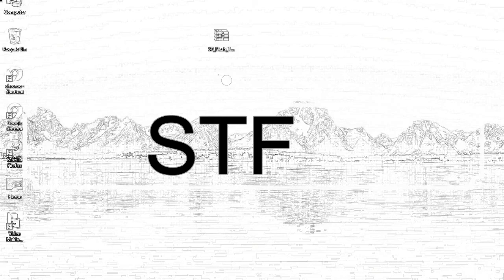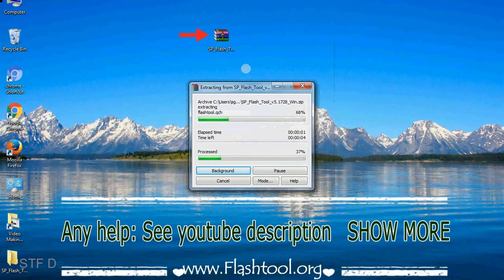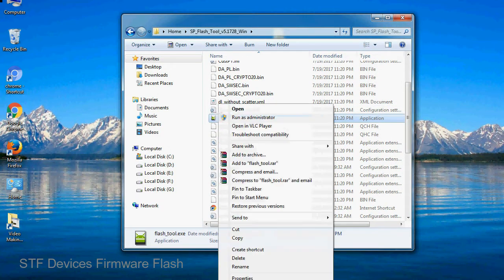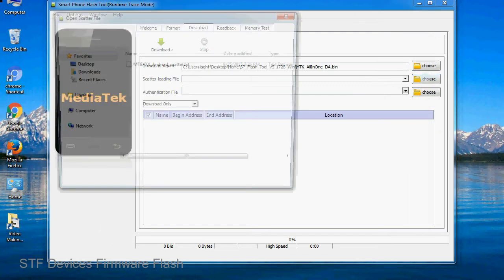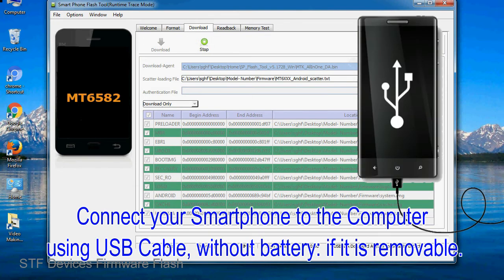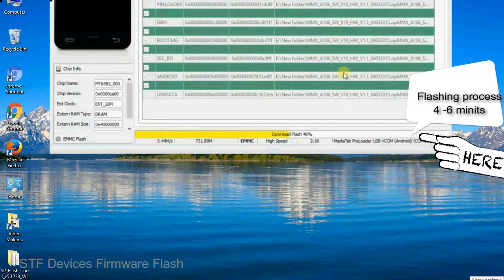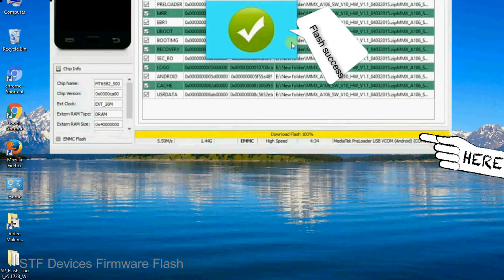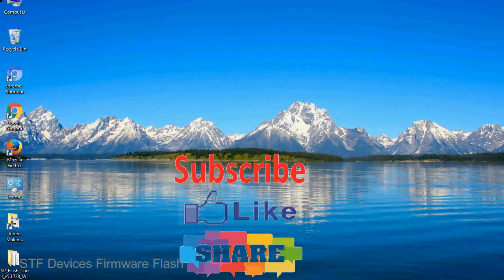How to Flashing STF firmware (Stock ROM) using Smartphone Flash Tool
I talk to you How to Flash STF Stock firmware using Smartphone Flash Tool (SP FlashTool). Take a look at this complete video, then do it.

Here is a step by step guide on how to flash STF Device with Smartphone flash tool:

Step-1. Download and install MTK USB Driver on your computer or laptop. In case you have already installed STF Driver on your PC/Laptop then Skip this step.

Step-2. Download STF Stock firmware compatible with your STF Mobile or Tab, if you have already downloaded the Stock firmware file then ignore downloading it again, and extract the zip file it on your PC/Laptop.

Step-3. Power Off your STF device (if it is removable Battery, remove the Battery).

Step-6. Click on the "Download" Tab, now click on the "Scatter-loading" button and select Scatter file in the STF Stock firmware folder.

Step-8. Now, connect your STF Smartphone to the PC via USB cable.

When your device is connected, Press STF Smartphone "Volume Down" or "Volume Up" key, so that your computer easily detects your smartphone.

Step-9. Once Flashing is completed, You see, the Green Ring will appear then remove the USB cable from the STF device.

Step-10. Now, your STF Firmware Update success, Close the SmartPhone Flash Tool on your PC/Laptop.

Congratulations, Now your STF MTK (MediaTek) Smartphone is successfully running the Stock ROM (firmware) you have Downloaded.